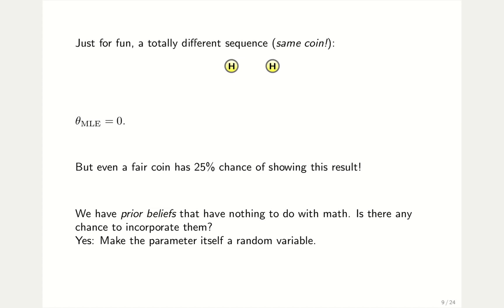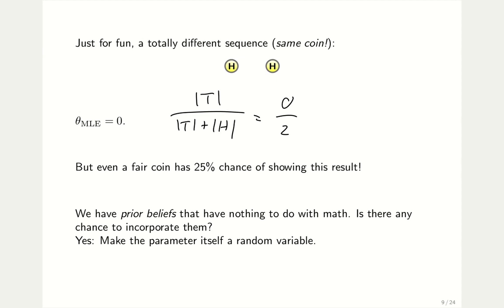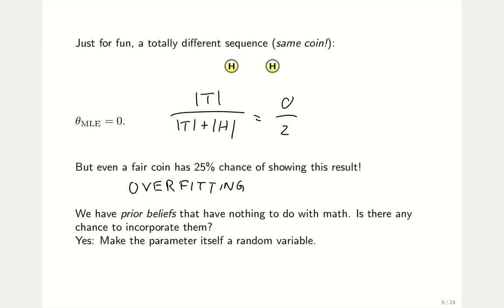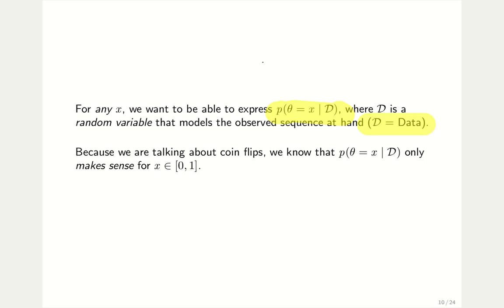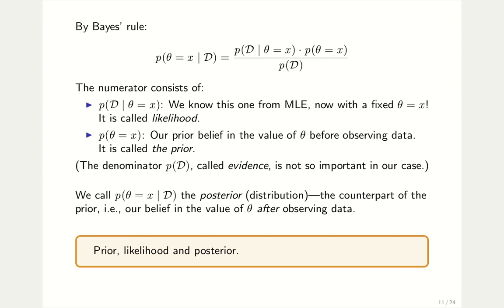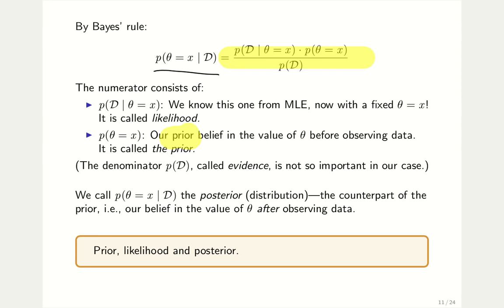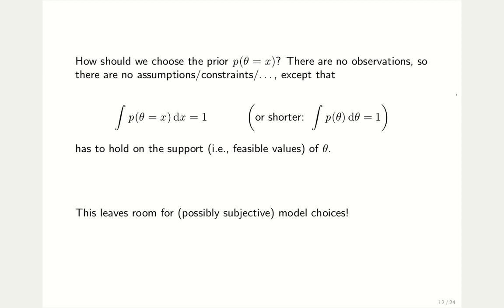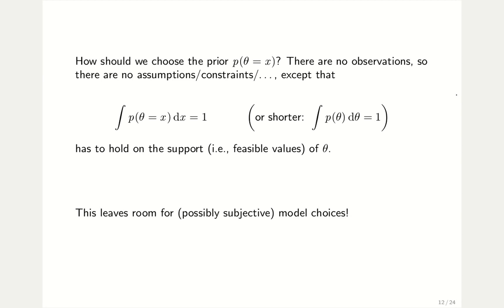04 Parameter Inference, pt 2/5 The Posterior